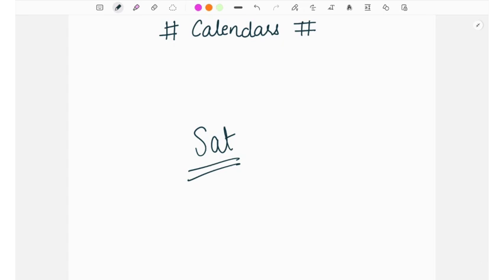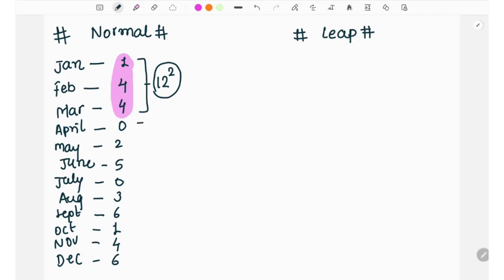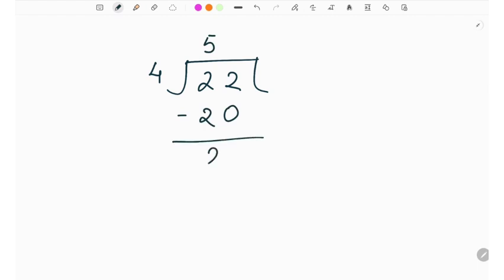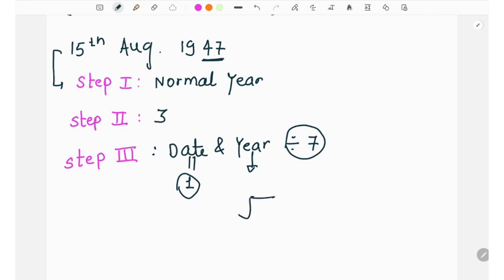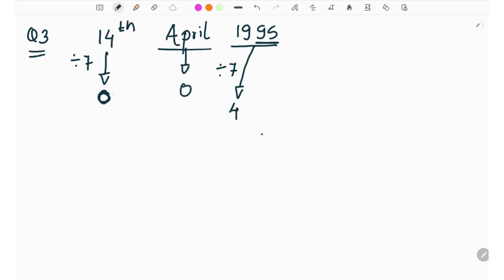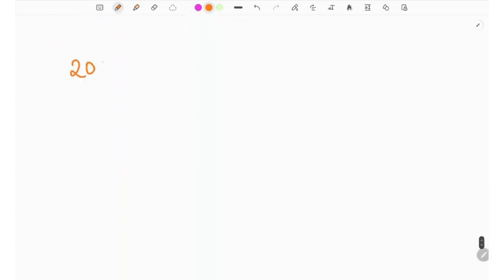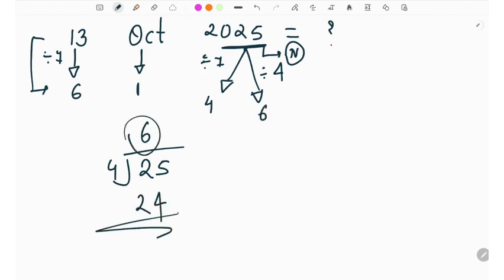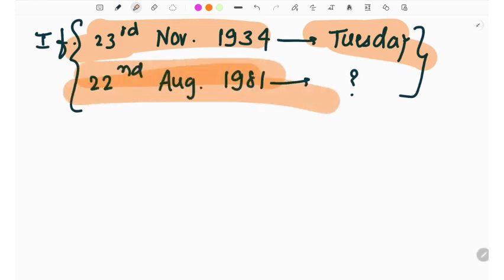Calendar for UGC NET Exam 2024 | Mathematical reasoning for UGC NET Exam 2024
Hello students ,
In this video we have discussed a very important topic of mathematical reasoning named Calendar .  All the topic will be discussed from complete basic to advance level.
If you are targeting to score maximum and ace JRF of upcoming DECEMBER 2023 UGC NET EXAM, then global online application has come up with a complete course for your paper1 preparation.
The complete course of paper1 contains following features:
 1.daily LIVE VIDEO LECTURES(hindi & english)
2.Full Syllabus Notes.
3. 60+ mocks test.
4. 2000+ MCQ Question bank.

-Teaching Aptitude
-Research Aptitude
-Comprehension
-Communication
-Mathematical Reasoning & Aptitude
-Logical Reasoning
-Data Interpretation
- 40 Full Syllabus Mock test
-Complete solution

Online Courses available on Global Online app:

           1.UGC NET ECONOMICS
           2.UGC NET COMMERCE
⏩ KSET/NESET/APSET/JKSET
⏩ MHSET Chemistry
⏩ MHSET Economics
⏩ MHSET Commerce
⏩ MHSET Management